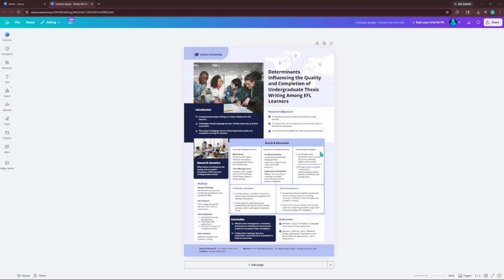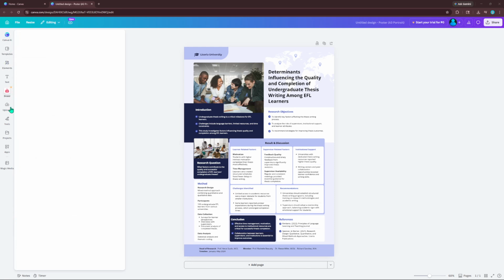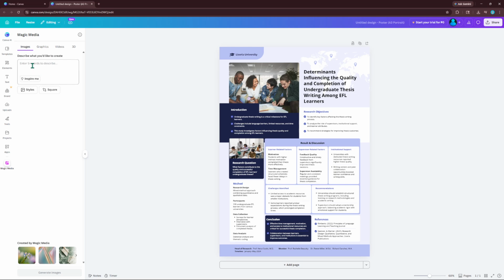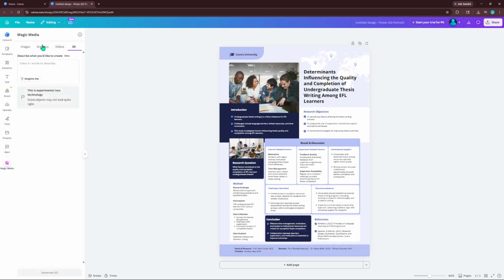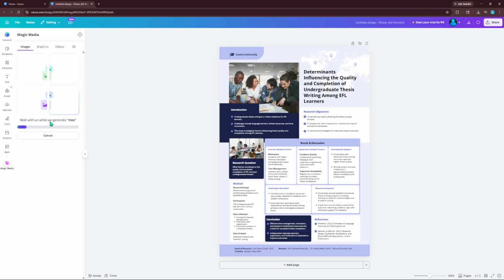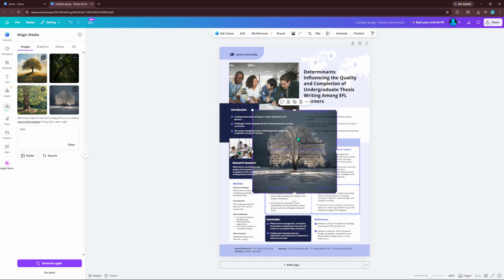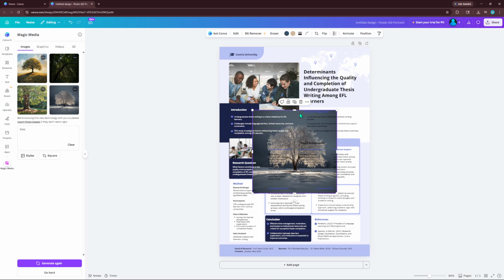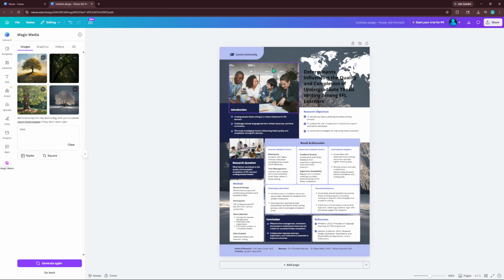How to Use Canva Magic Studio AI Tools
In this video, I’ll show you how to use Canva Magic Studio AI tools.

The method is very simple and clearly described in the video. By following all the steps, you’ll easily learn how to use Canva’s Magic Studio AI features to generate images, edit designs, write content, and speed up your creative workflow.